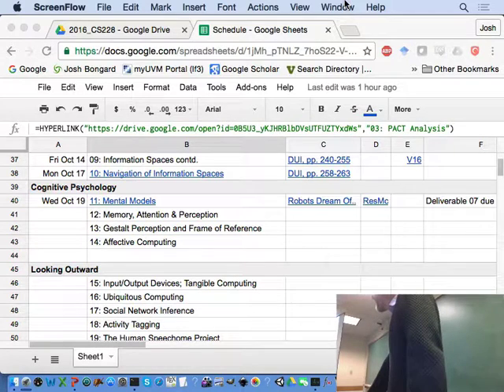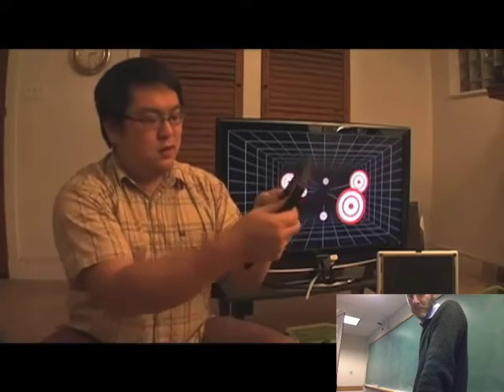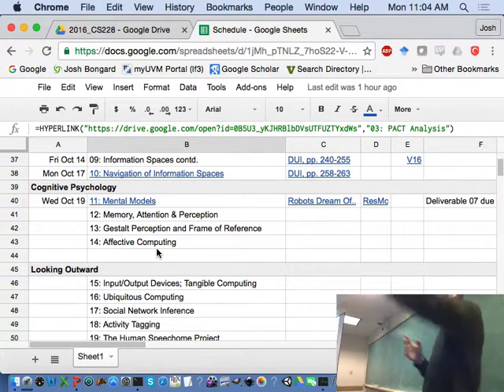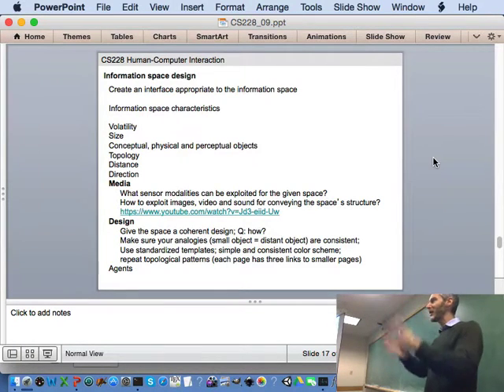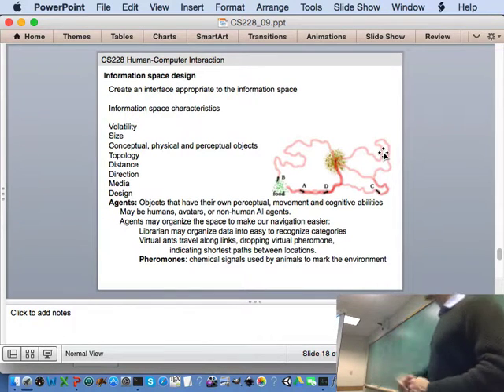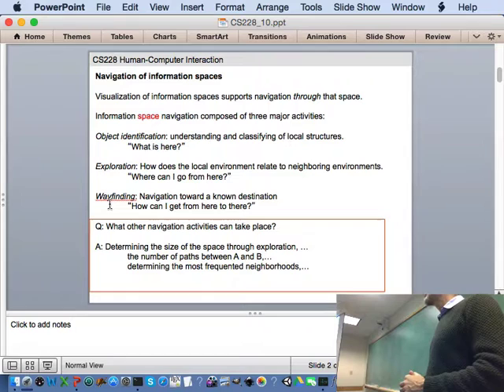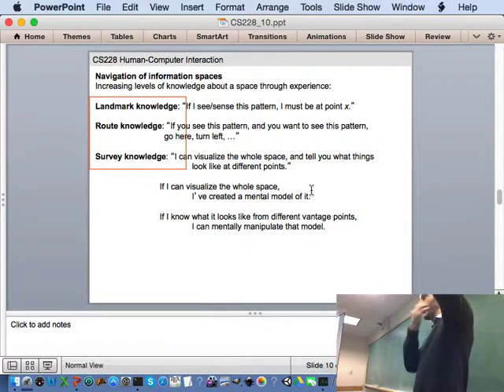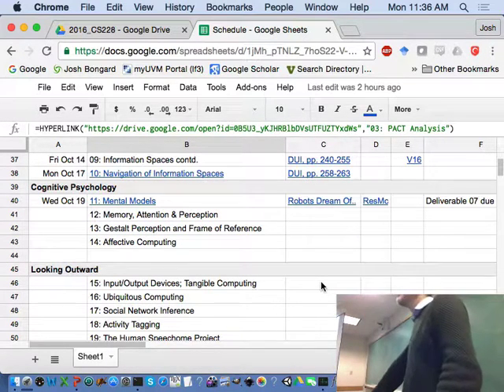L17: Navigating information spaces. (Fall 2016 Human Computer Interaction Course, UVM)